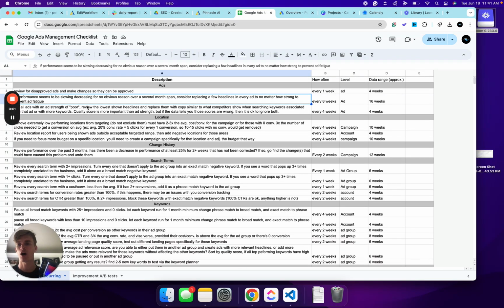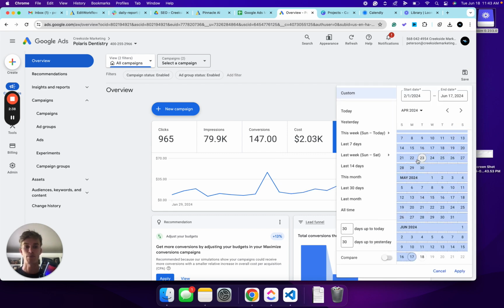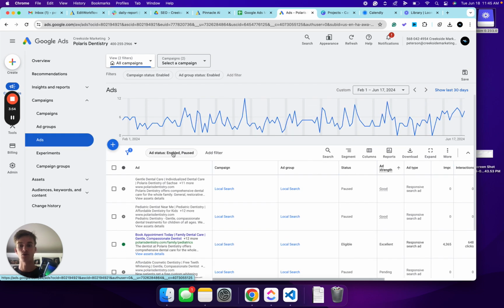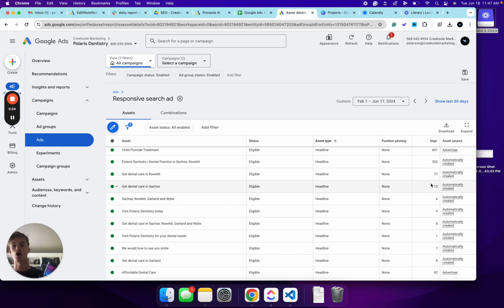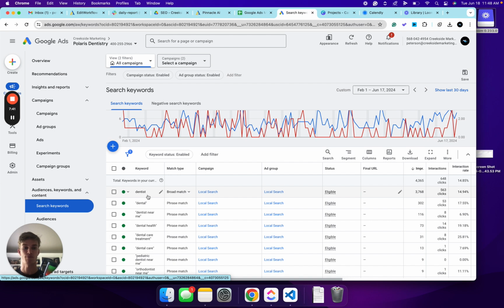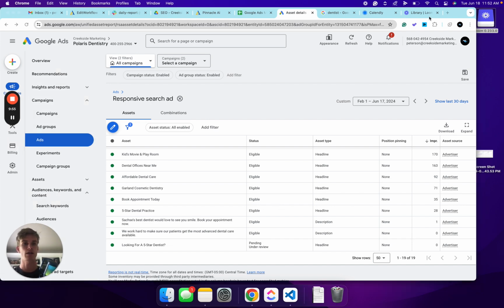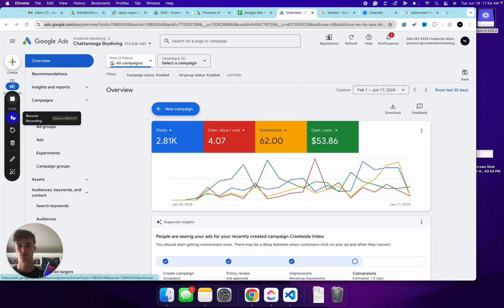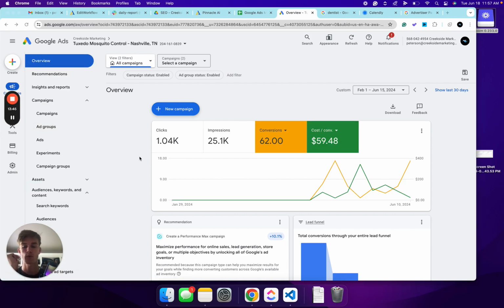Reviewing Ad Performance For Ad Fatigue Google Ads Management Ads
In this video, I analyze ad performance over a 4-month period, focusing on conversions and cost per conversion. I discuss strategies to prevent ad fatigue, emphasizing the importance of monitoring performance trends and making adjustments at the ad level.

ADDITIONAL RESOURCES